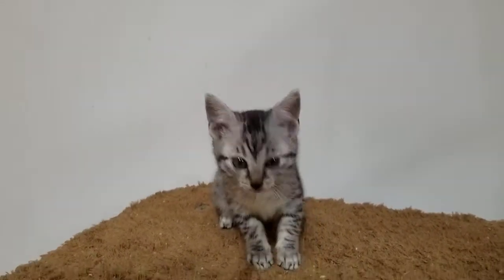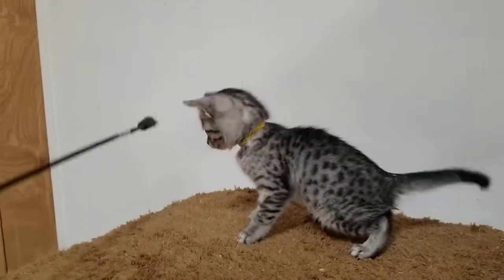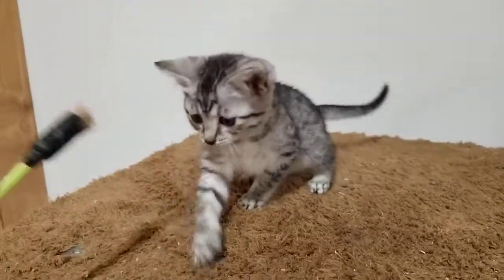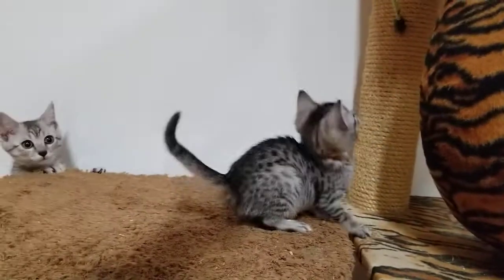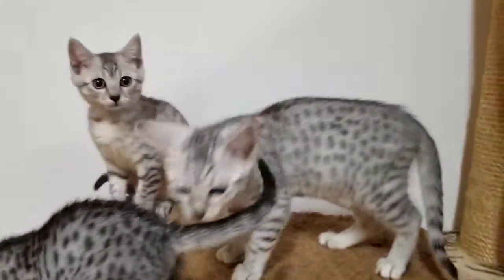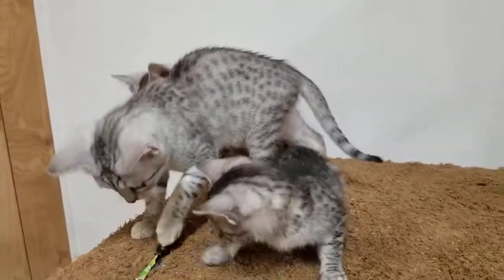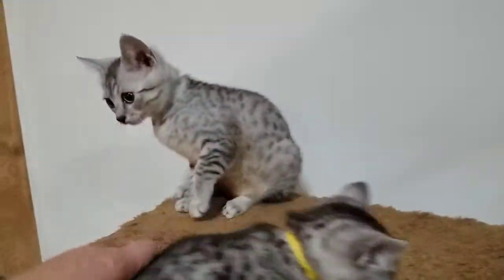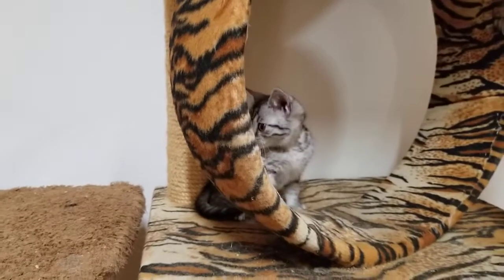Wildtrax silver Egyptian Mau Girl, Rosita's yellow collar Girl Reserved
Wildtrax Egyptian Mau silver girl. 8 weeks
Reserved
Rosita's yellow collared girl